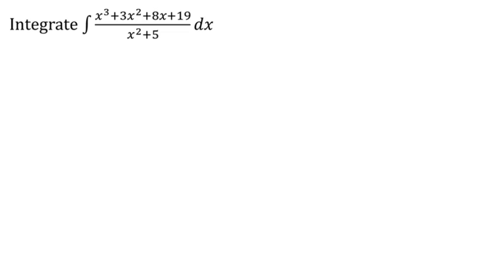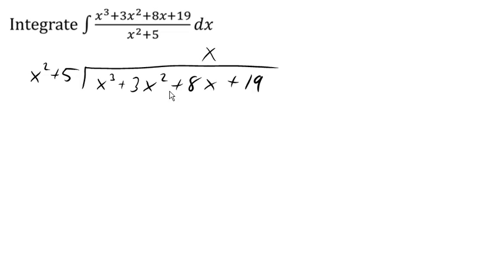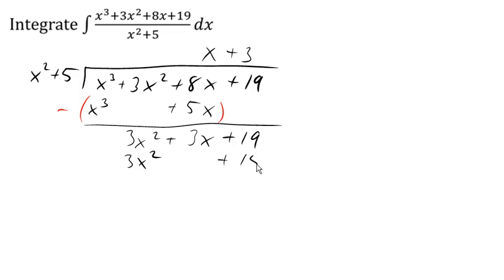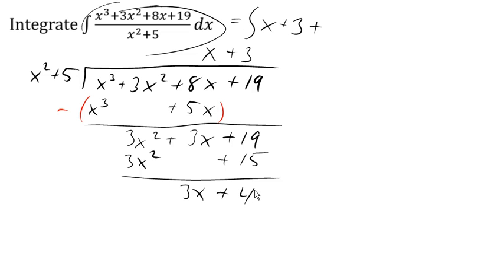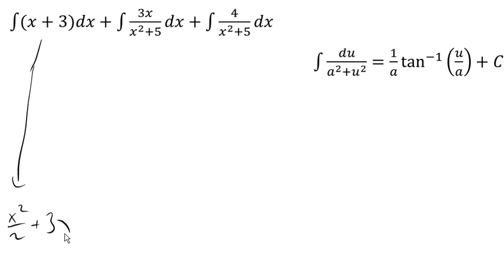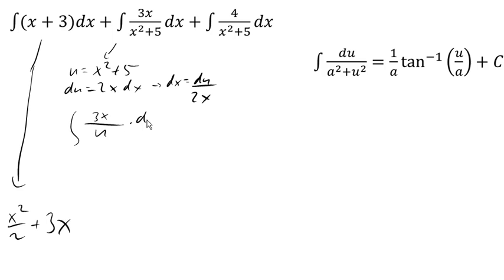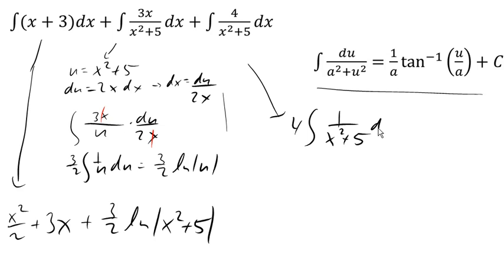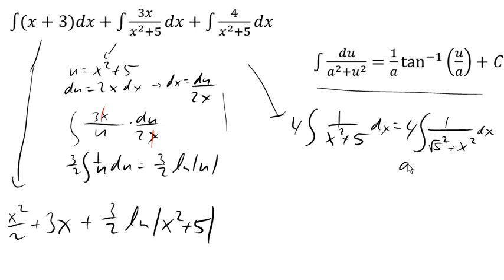Integral using long division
Long division of polynomials to integrate a rational function